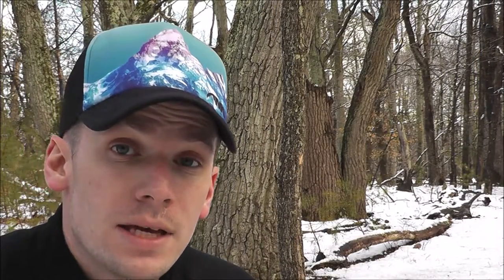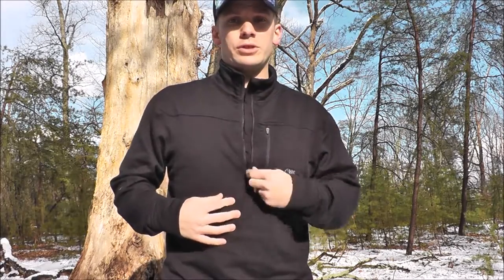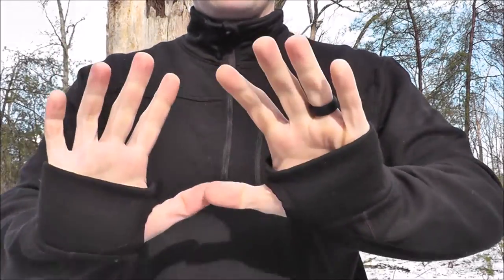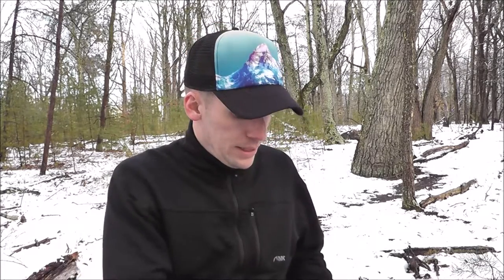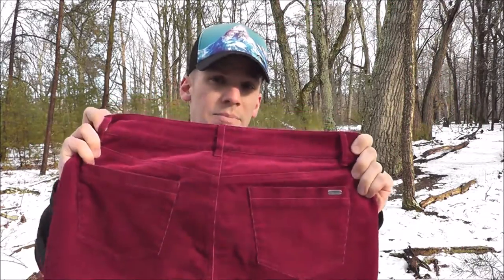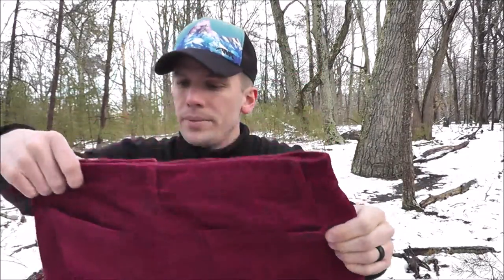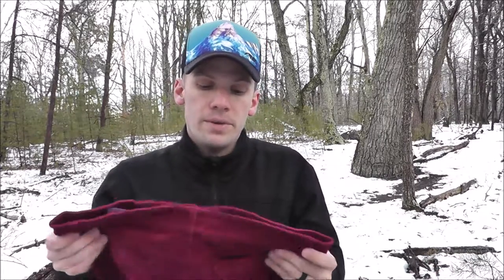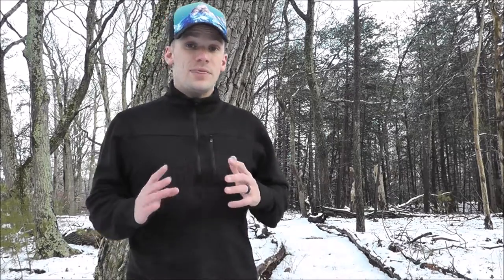Mountain KhakisTrucker Cap, Rendezvous Qtr zip & Canyon Cord Skirt Review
In this video we take a look at 3 different products from Mountain Khakis: the Teton Sunset Trucker Cap, Men's 100% washable merino wool Rendezvous Qtr Zip Shirt, and the Women's Canyon Cord Skirt. These are some pretty great products with some interesting design features that are well worth checking out! In this video review we'll give you the full run-down along with our unbiased opinion.

Rendevous Qtr Zip

Teton Sunset Trucker Cap

Canyon Cord Skirt